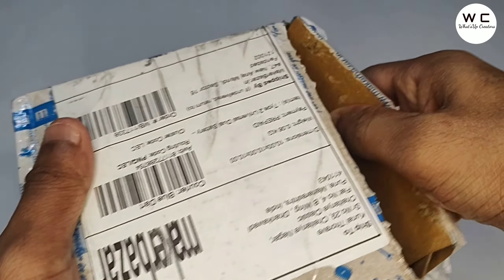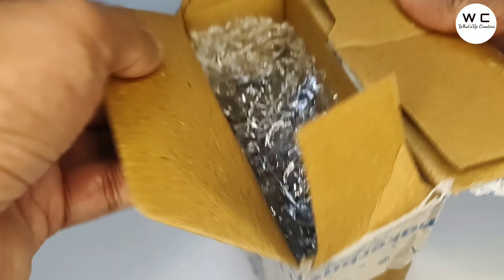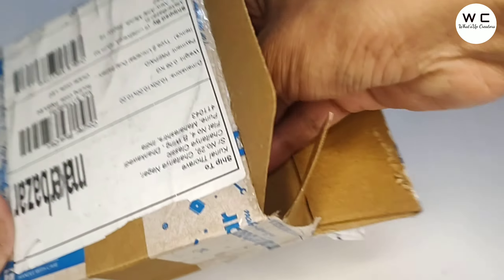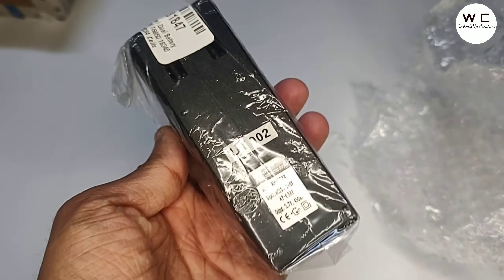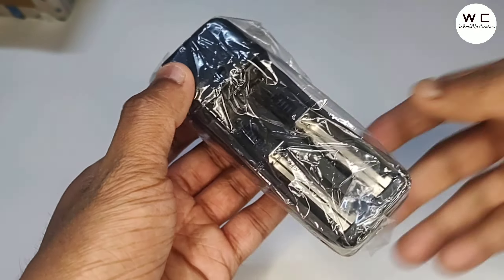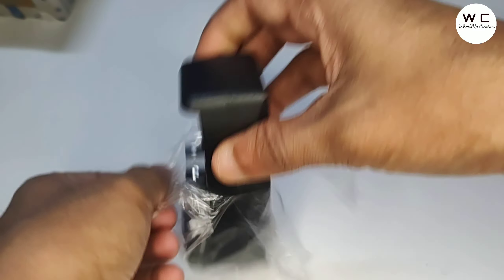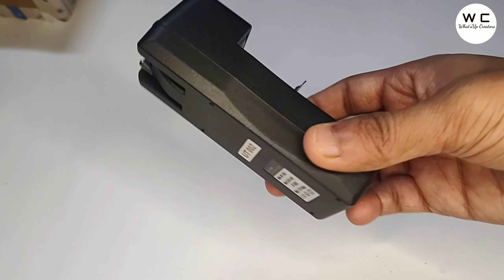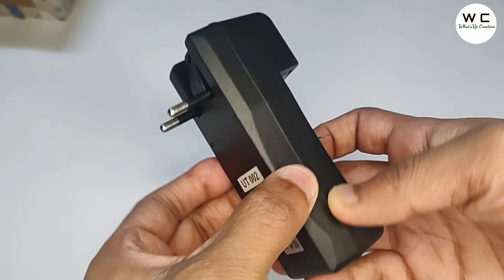3.7v Lithium Battery Charger Just @149 | Best li-ion battery charger